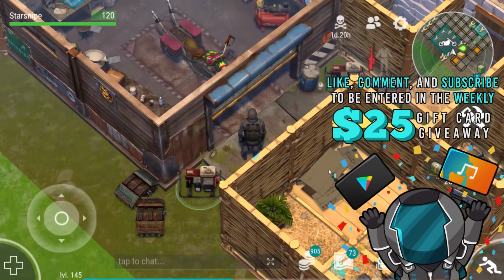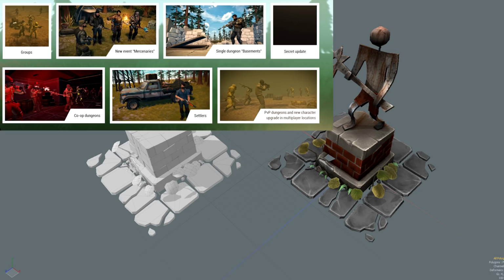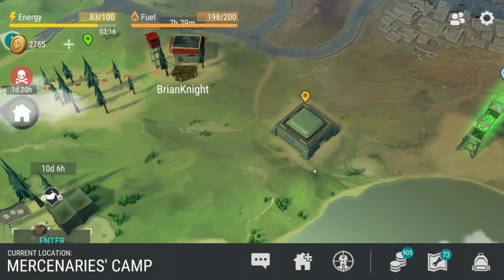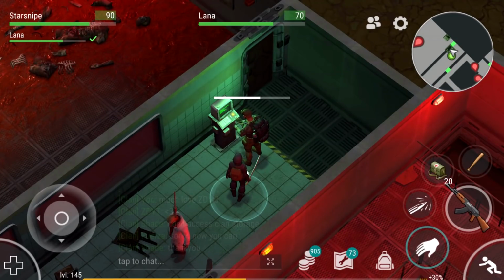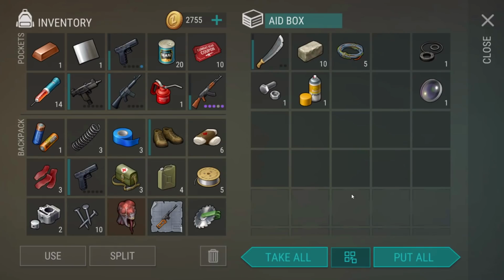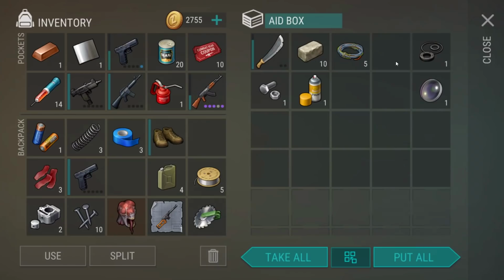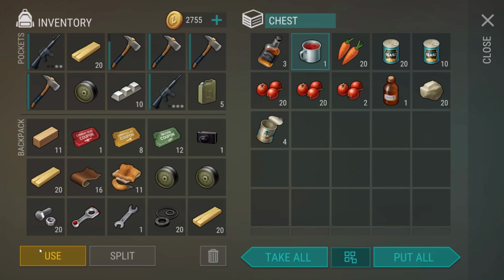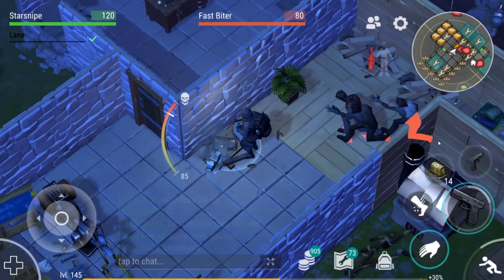NEW SETTLER OUTPOST BUILDINGS / BASE IMPROVEMENTS - Last Day on Earth Survival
Welcome back to LAST DAY ON EARTH SURVIVAL as we're taking a look at the NEW SETTLER OUTPOST BUILDINGS / BASE IMPROVEMENTS! We also hire a mercenary and go on a c4 base raid during our daily raiding shenanigans in today's Last Day on Earth Survival Update 1.11.12 Gameplay video!

☆ Last Day on Earth Livestream! (We're live every Monday, Wednesday, and Friday at 6PM Central Time, and Saturday at 1PM Central Time too!)